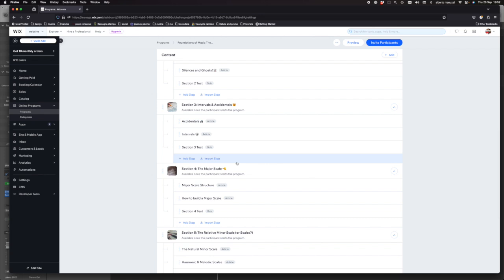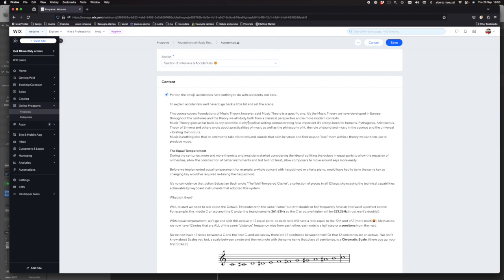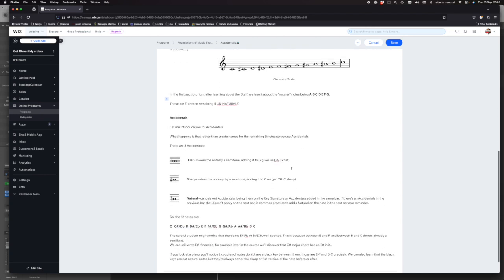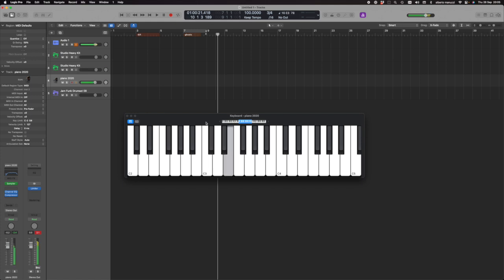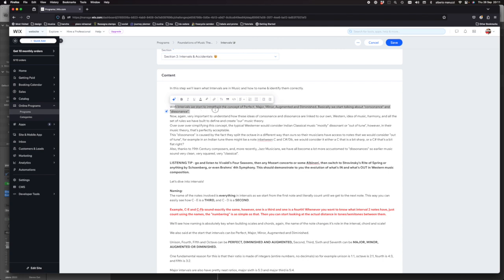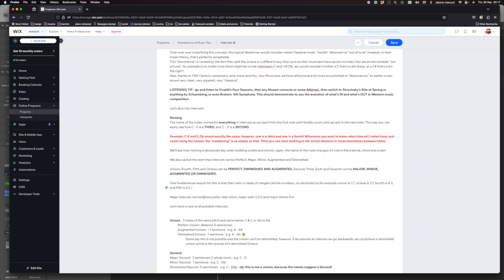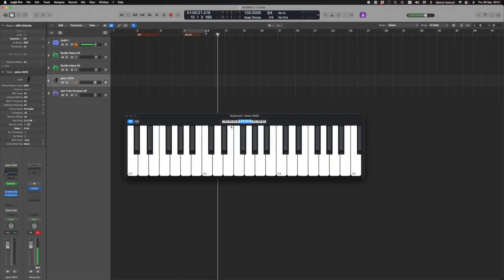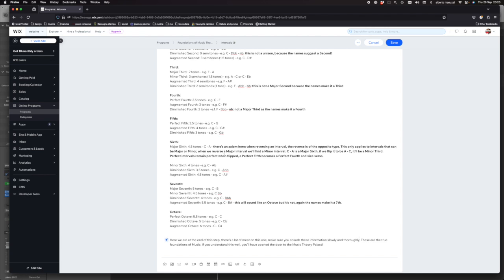Section 3 - Intervals & Accidentals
Nice one, you made it to Section 3! In this section we'll talk about Intervals and Accidentals.
Intervals are very very important and it's something you'll have to digest really well if you wish to proceed in your musical education.

This video is part of the Foundations of Music Theory course, available